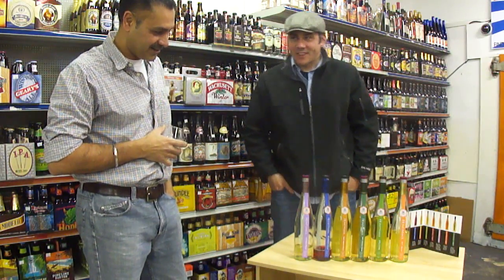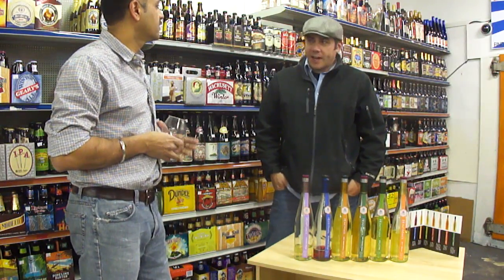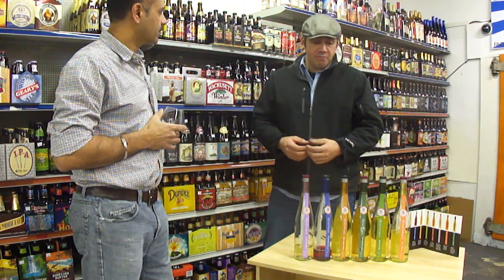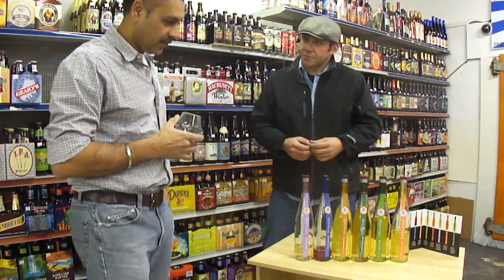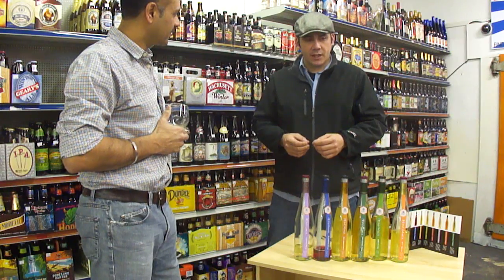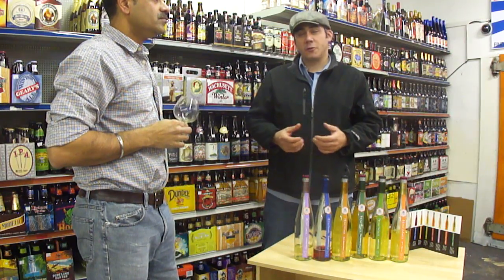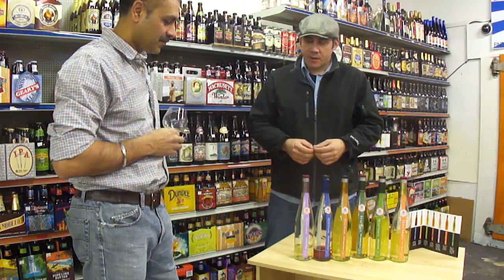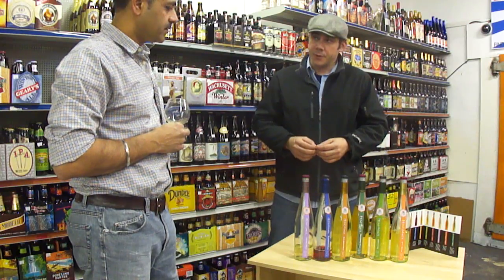Honeymaker Mead an Overview @ Andy's Market, Taunton, MA 02780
An overview of mead, mead making and meads offered by HoneyMaker from Portland, Maine. Andy's Market Taunton, MA is carrying all their products as of Feb. 2012, and check our facebook page for upcoming tasting event.